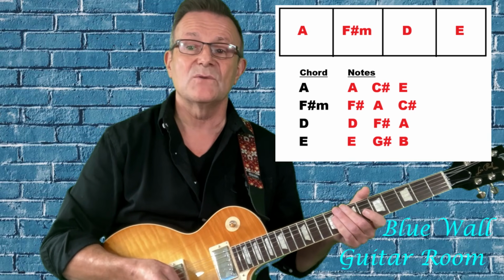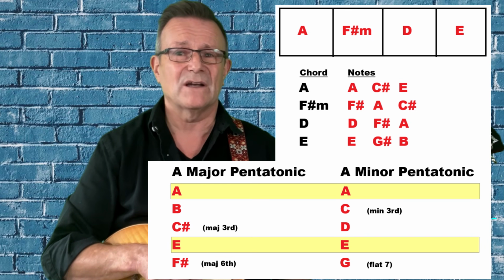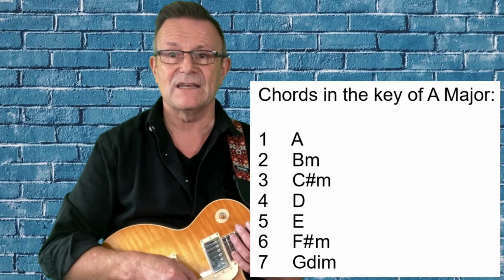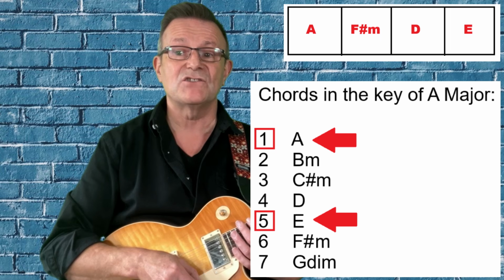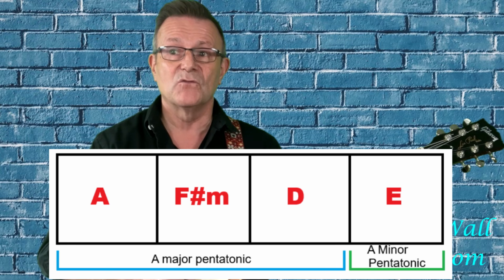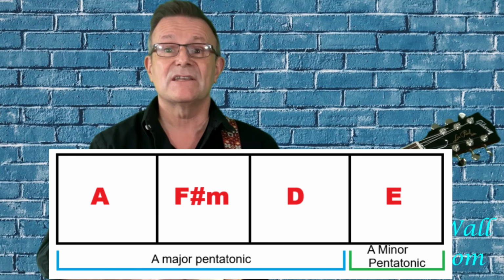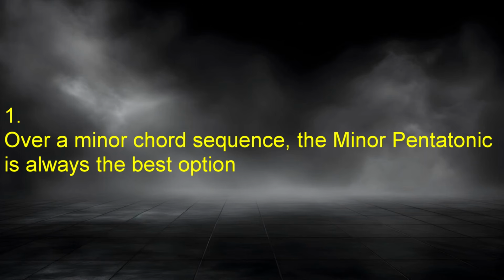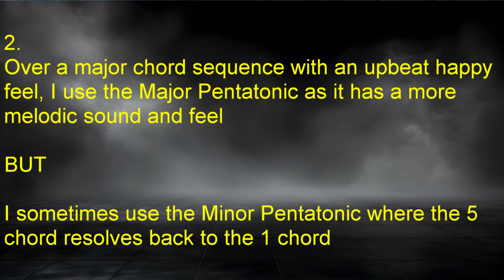When to use Major vs Minor Pentatonic Scale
In this lesson I outline how and why I choose to use either the Major or Minor Pentatonic scale. or both. when soloing.

Please use this link to download a pdf which shows all 5 fingering positions of the Major and Minor Pentatonic Scales:

All guitar tones in this video were recorded using a Boss GT1000.